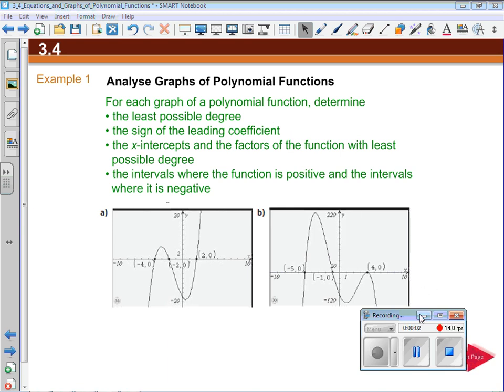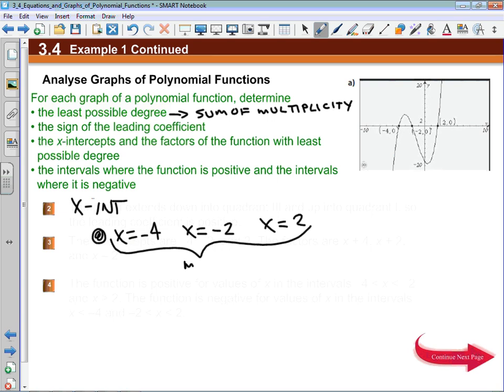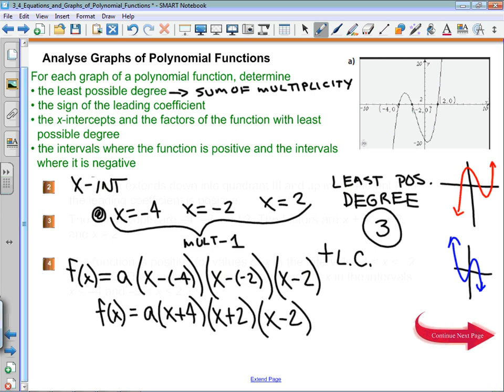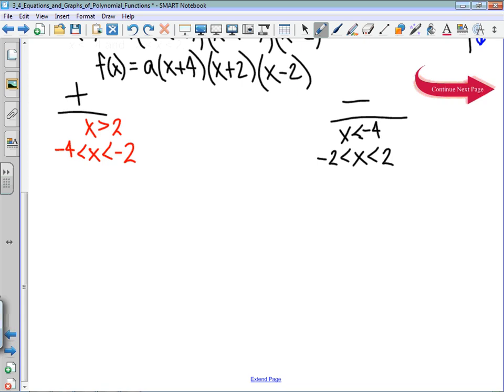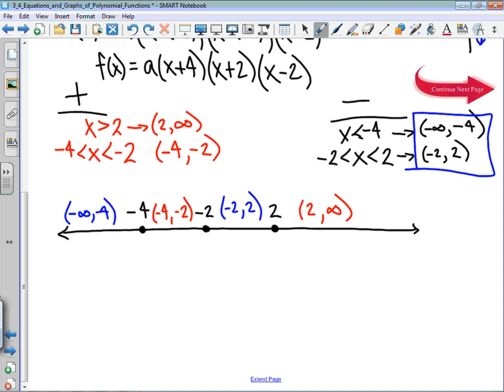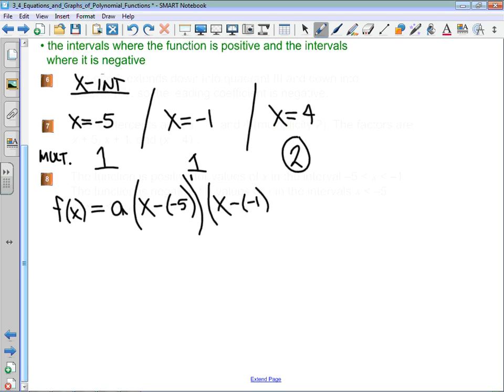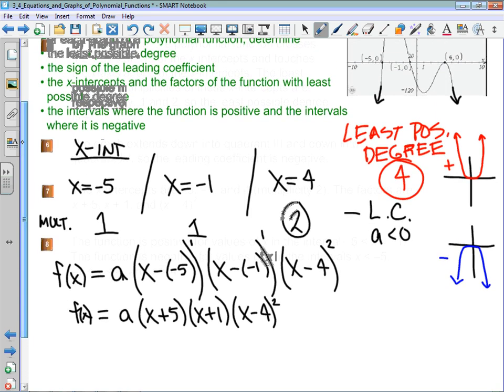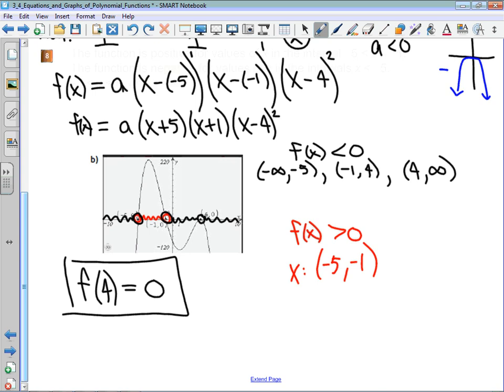3.4 Example 1